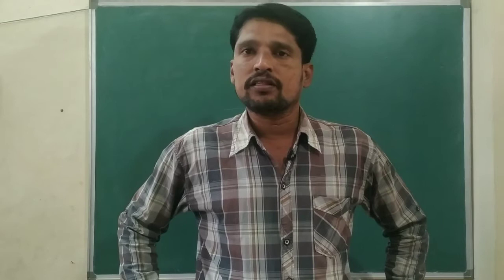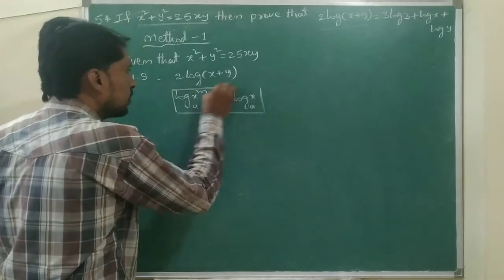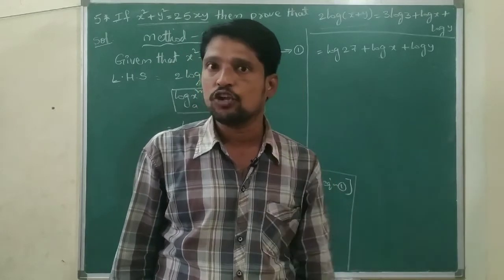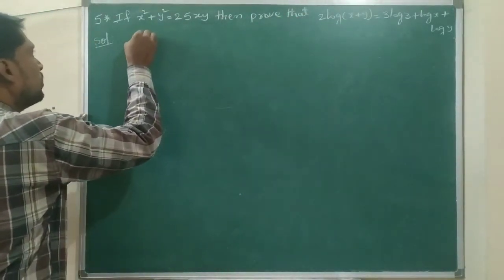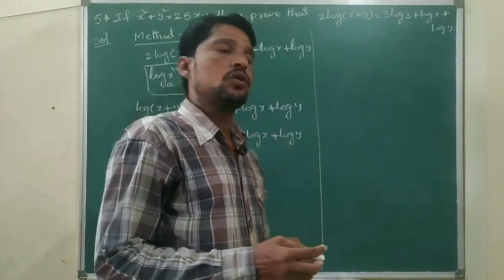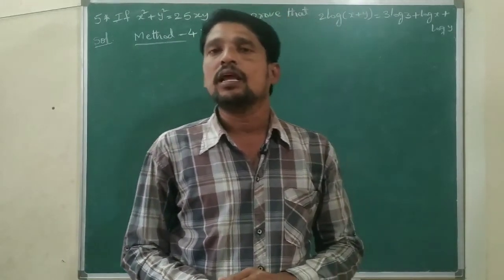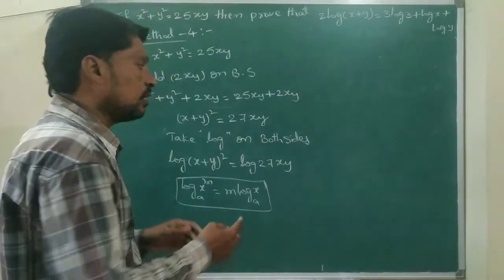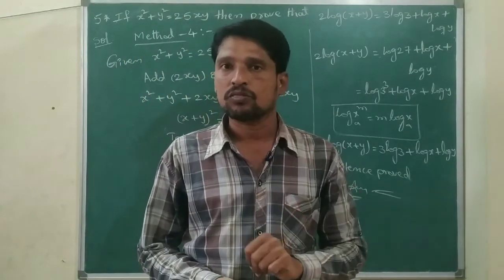37. REAL NUMBERS // CHAPTER-1// ||EXERCISE -1.5|| QUESTION-5|| //TS and AP// CLASS-10 MATHS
digits
 numbers
Natural numbers
 Whole numbers
integer
Rational numbers
Irrational numbers
Real numbers
even numbers
odd numbers
prime numbers
Twin prime numbers
composite numbers
co-prime numbers

if x^2+y^2=25xy then prove that 2 log(x+y) =3log3+logx+logy